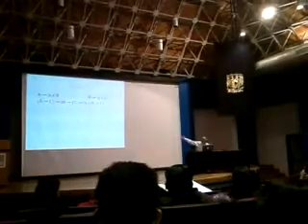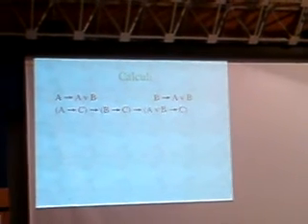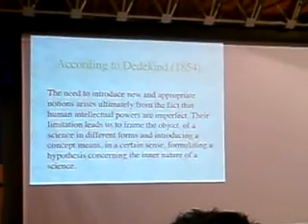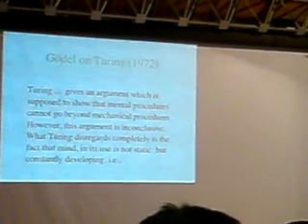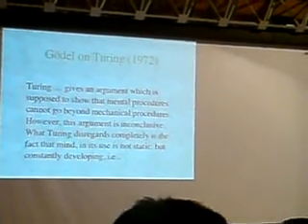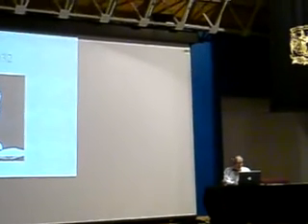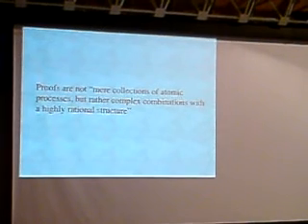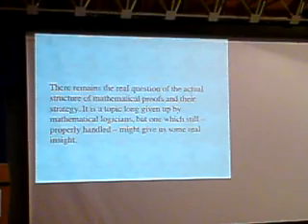Wilfried Sieg @ IIMAS 04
Wilfried Sieg, de la Universidad
Carnegie Mellon, el viernes 11 de marzo a las 10:00 en el auditorio
del Instituto de Investigaciones en Matemáticas Aplicadas y Sistemas
(edificio de la biblioteca).

El Dr. Sieg es uno de los especialistas más destacados  en temas de
computabilidad y filosofía e historia de la computación y las
matemáticas. En la siguiente liga se puede consultar su cv junto con
varias de sus publicaciones:

Se anexa a continuación el resumen de la conferencia.

Church without Dogma: What is a computation, and why does it matter?

Notions of computations are used not only in computer science but
also, e.g., in cognitive psychology and philosophy of mind. The
notions originate, however, from logical work in the 1930s. The talk
is divided into three parts and ends with remarks about intelligent
machinery, automated proof search and local axiomatics.

The first part, Hilbert's Entscheidungsproblem, sketches the logical
context in which a precise notion of computability was needed.
Church's and Turing's theses assert dogmatically that the informal
notion of effective calculability is captured by rigorous concepts,
namely, general recursiveness and Turing machine computability.

The second part, Turing's Proof, describes Turing's important argument
showing that "what a computer can do" can be done by a Turing machine,
where computer is understood in a surprising way. The argument leads
to a methodological dilemma.

That dilemma is addressed in the third part, Axiomatic Analysis, by
formulating axioms for computability and a representation theorem:
models of the axioms are reducible to Turing machines. The analysis
can be extended to a general concept of parallel computation.